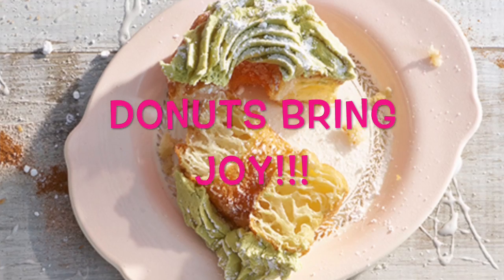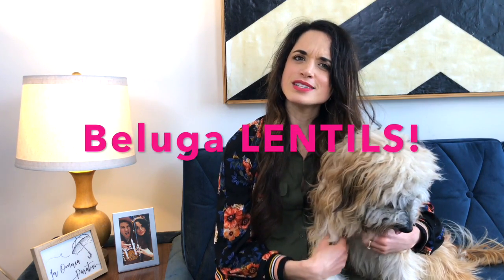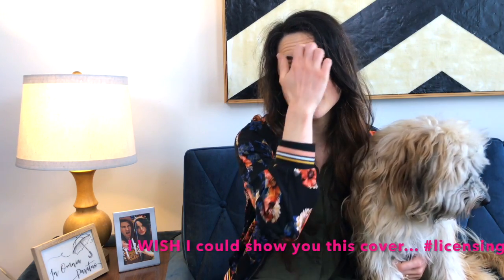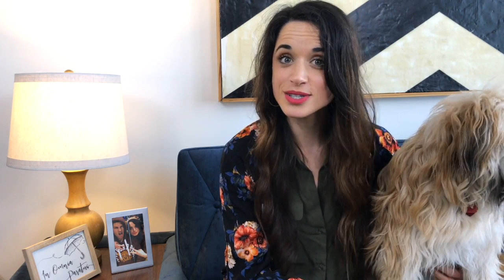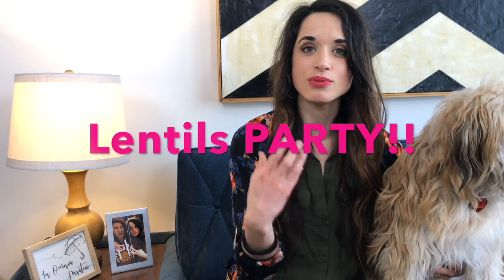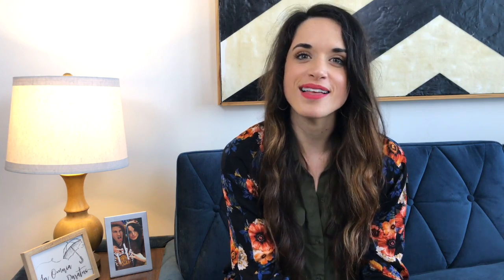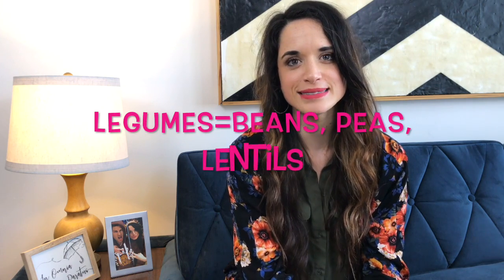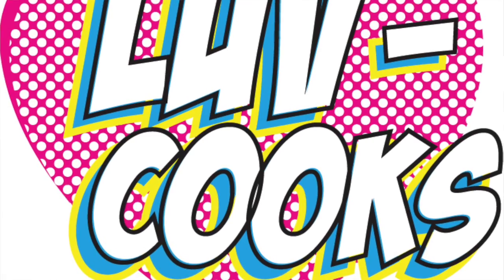Beluga Lentils with Yogurt, Olive Oil and Oregano Recipe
If you're like me, you may be wondering- what the heck are beluga lentils? Join me as we take advantage of the most LUXE legumes of the vegetarian world and try out a recipe from Bon Appetit. Grab your yacht and let's get cooking!